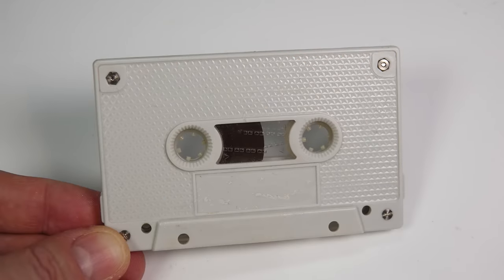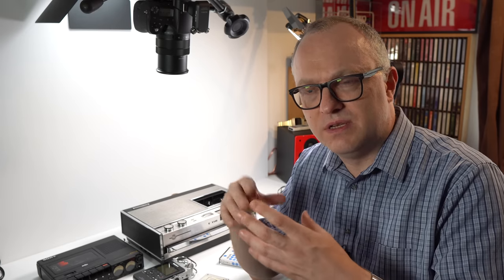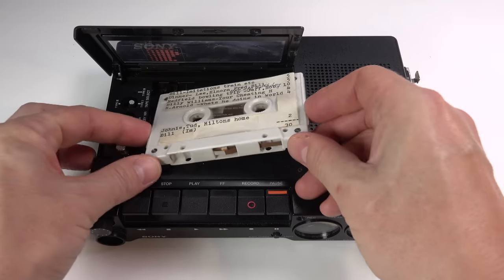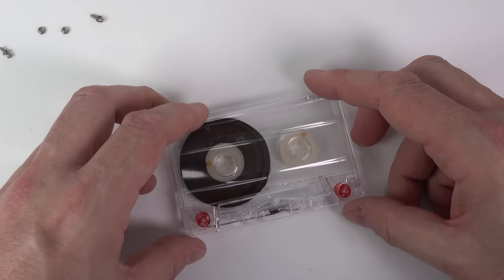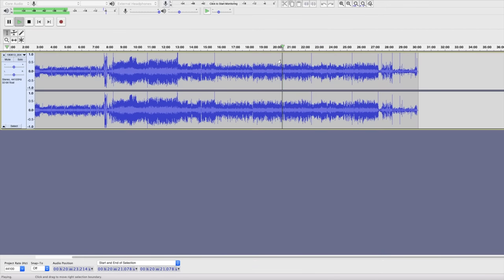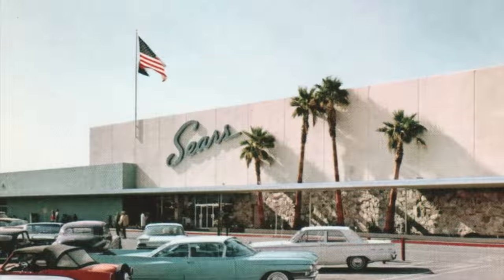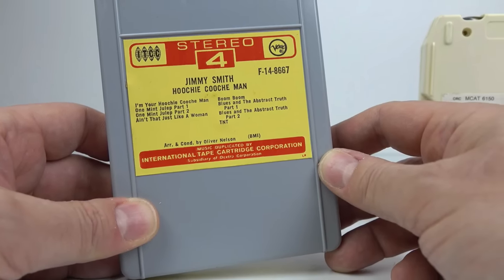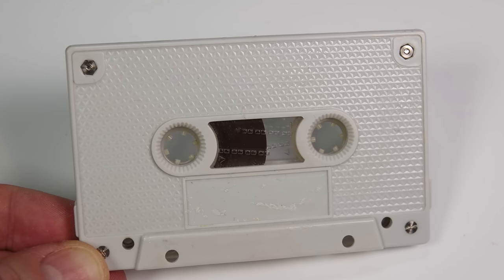It’s not a cassette - so what is it?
When is a cassette not a cassette?

Thanks to all the Patreons for their generosity.